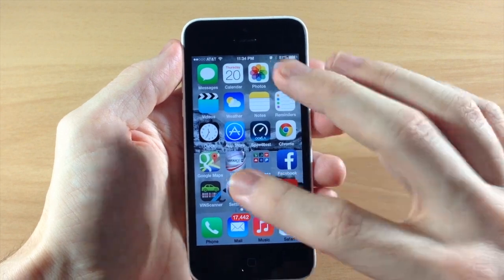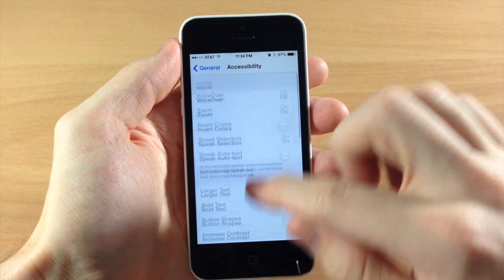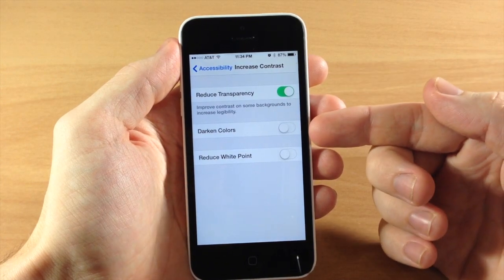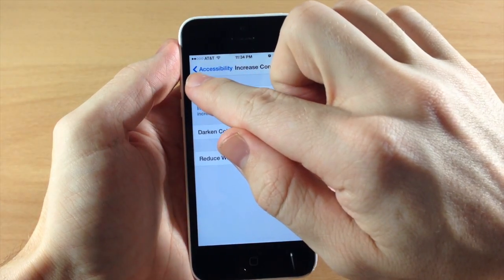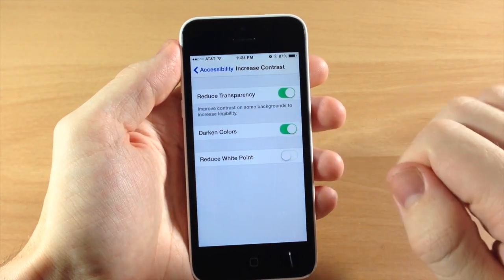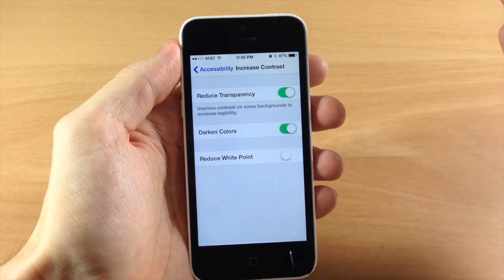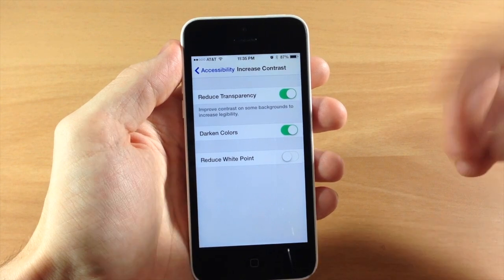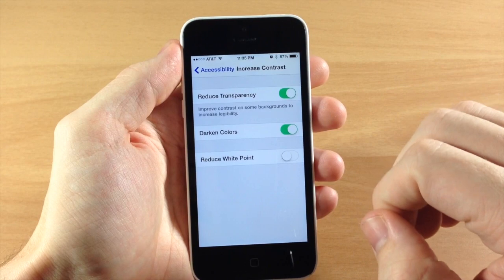How to make fonts and menus darker in iOS 7.1 to improve legibility - iPhone Hacks